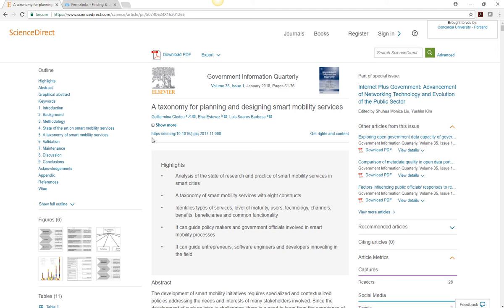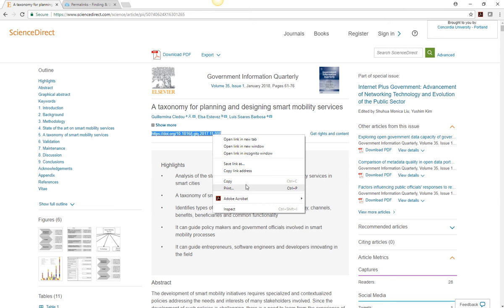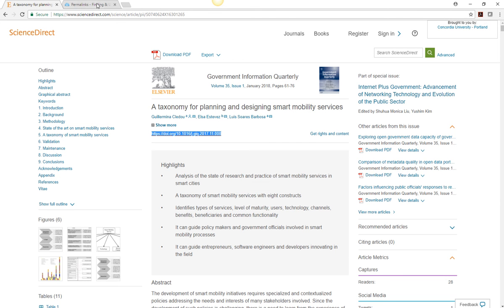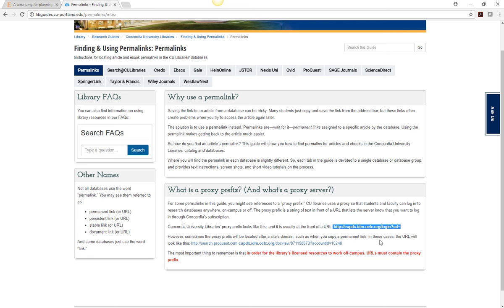Locating permalinks in ScienceDirect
How to locate permanent links in the ScienceDirect database.